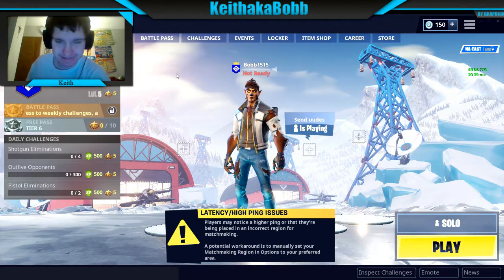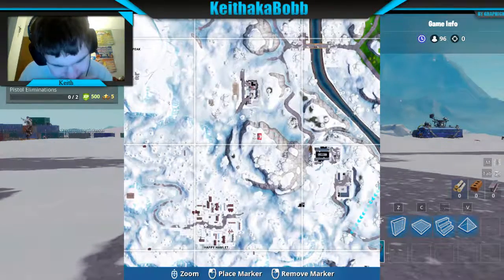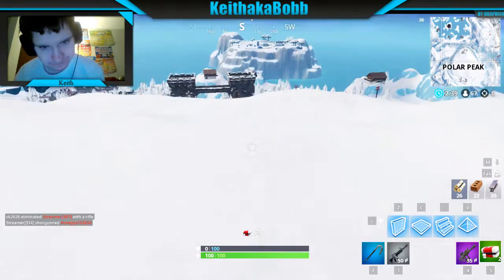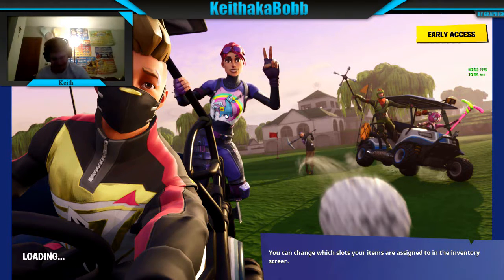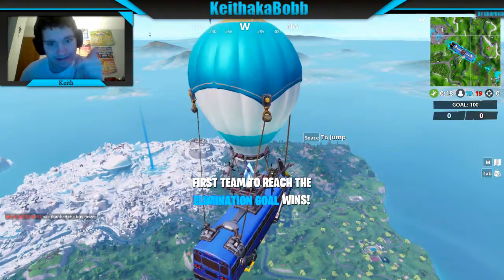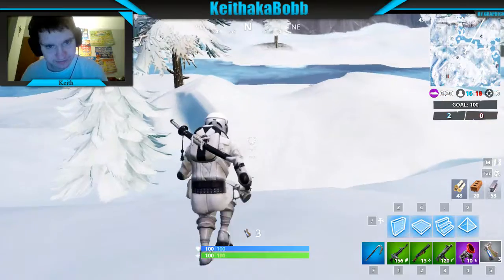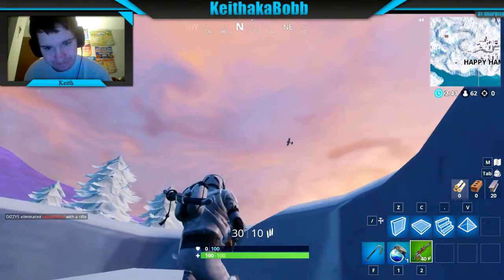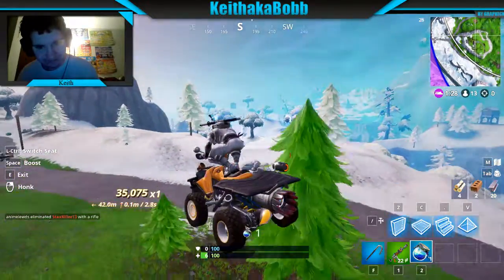HIDING IN SEASON 7 MAP!!!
Hiding in the new season 7 map in Fortnite.

Hey Bobbers! Today I am hiding in season7 map in Fortnite .

Alpha squad:-

Had fun .
Believe me You will be interested in more of my content coming up